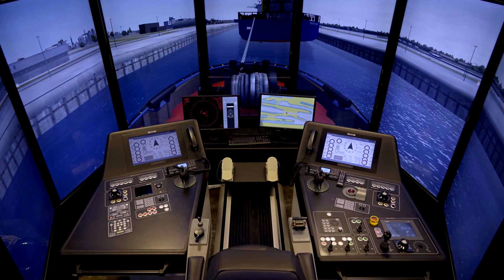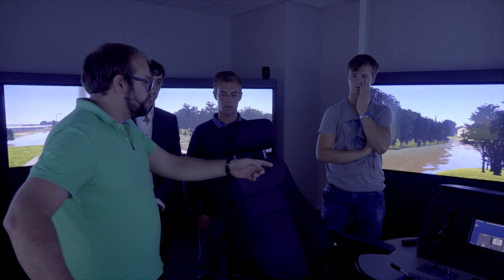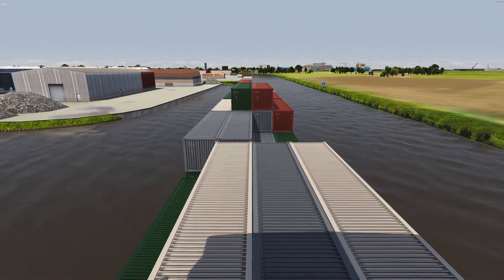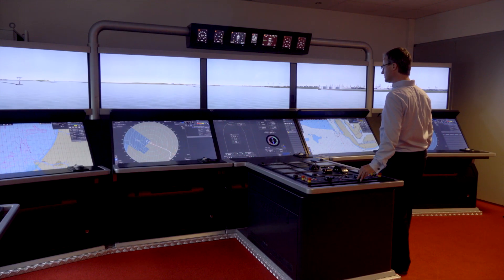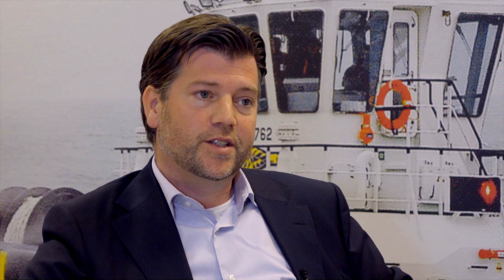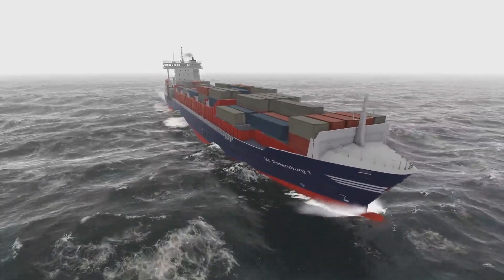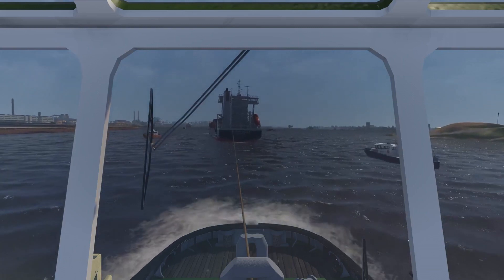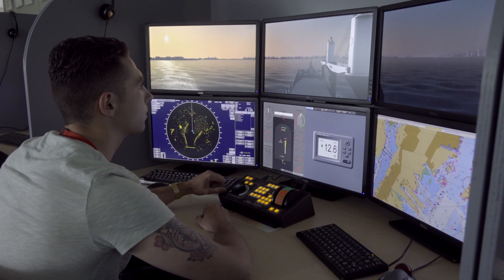NAUTIS Maritime Simulator - Testimonials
NAUTIS makes sure that you are prepared for real-life situations with our leading solutions for maritime simulation and virtual training. Our state-of-the-art products allow you to train your skills for every scenario possible with the vessel you need in a practical, cost effective and sustainable way.